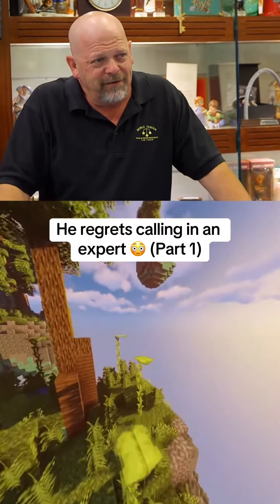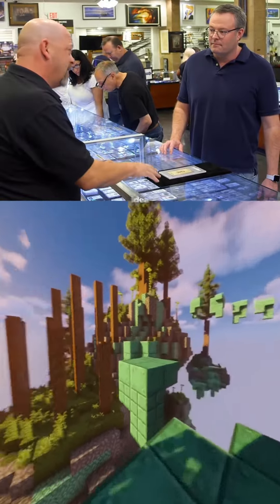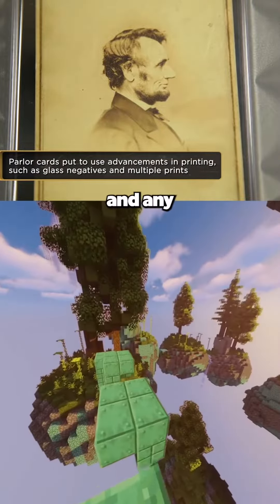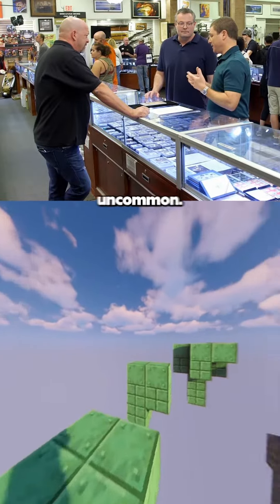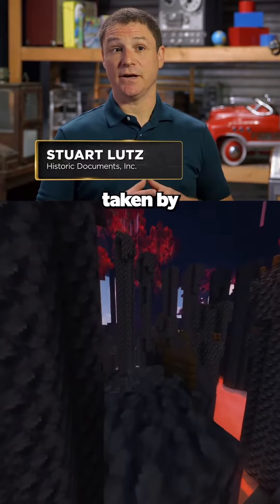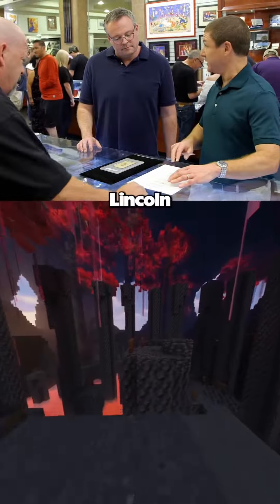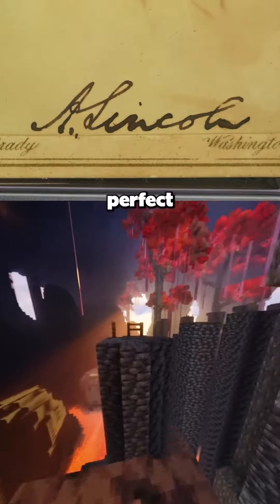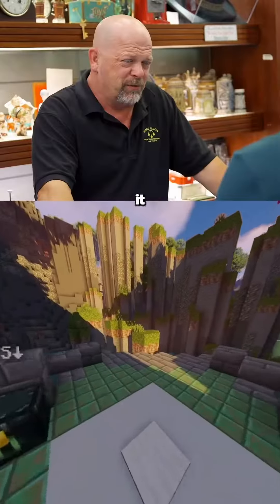Biggest regret on rick owens show 😳